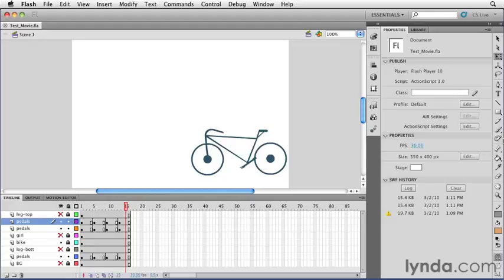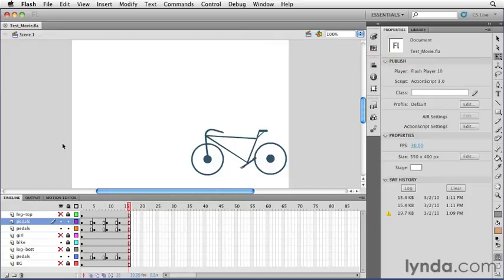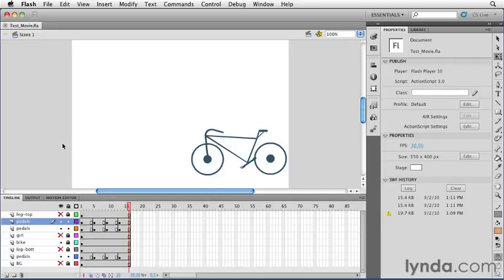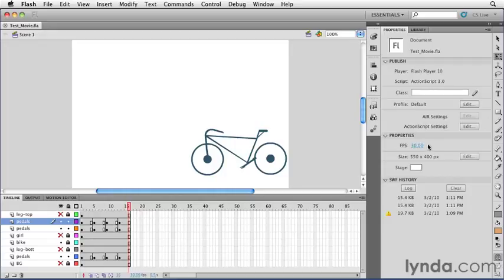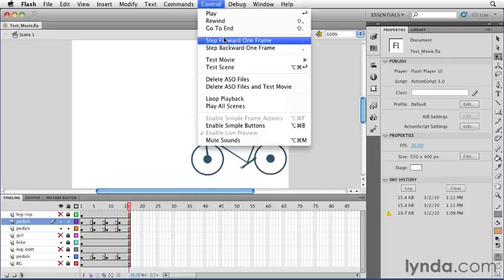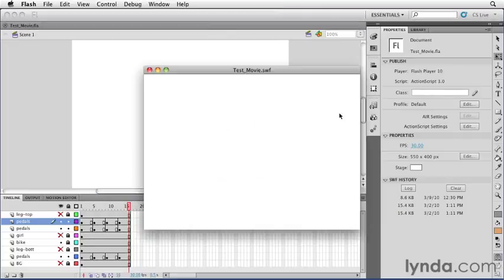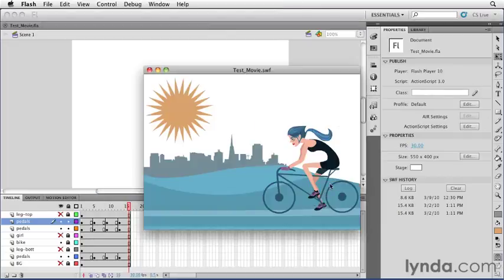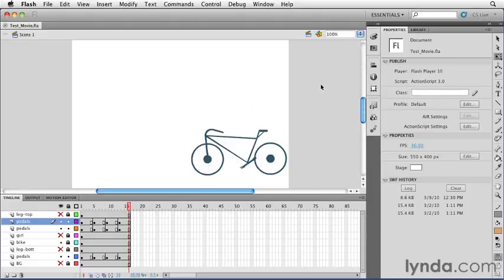bàiPE_08_06.